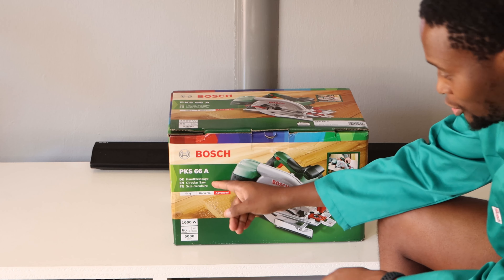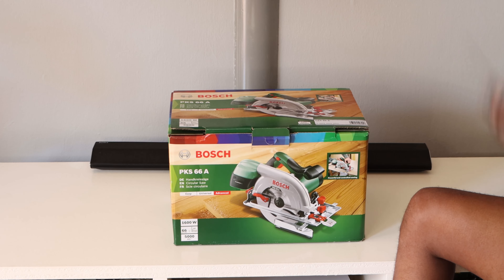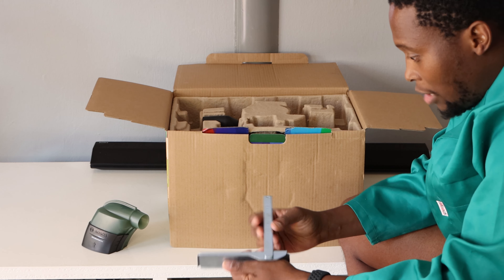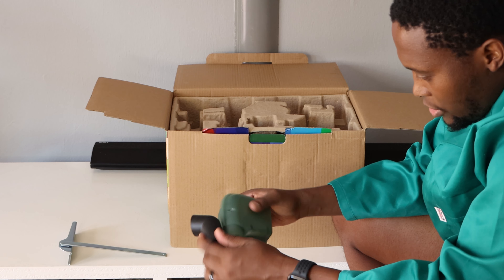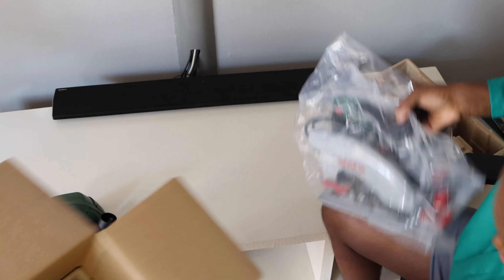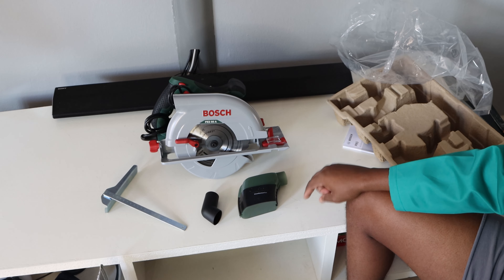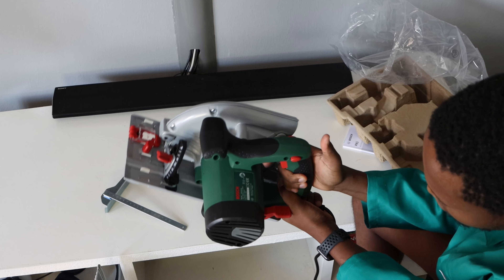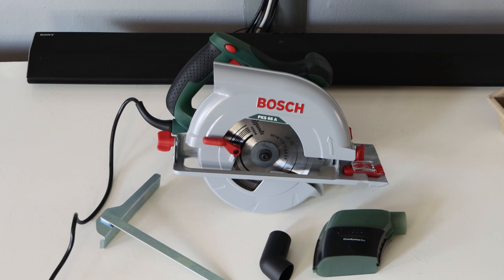Starter pack Circular saw - Bosch PKS 66A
Bosch PKS 66A  - Unboxing. Bosch Circular saw. Bosch PKS 66 A Circular saw unboxing. Handy workhorse for the DIY toolbox. Lightweight and compact DIY friendly 1600W circular saw. You don't have to be a pro to have pro level products. Good starter circular saw . ergonomic feeling and design. 1600Watt motor with a compact parallel guide. CleanSystem Box that helps you keep your station clean.